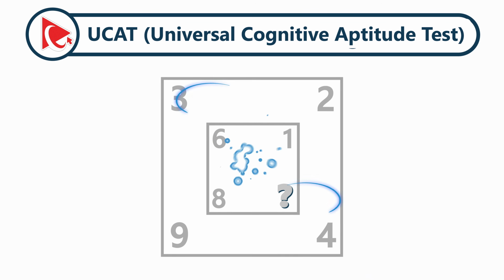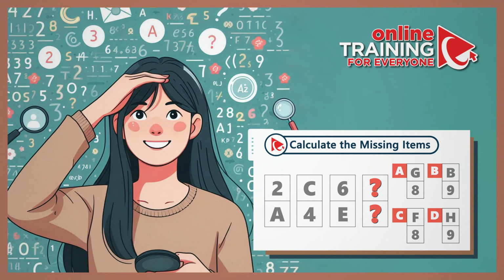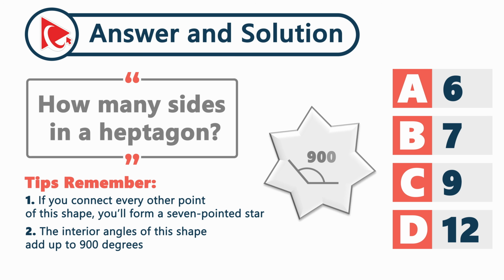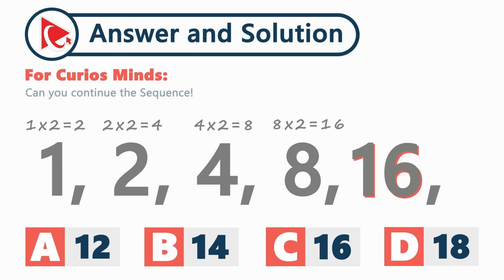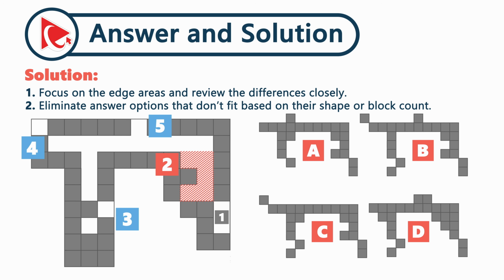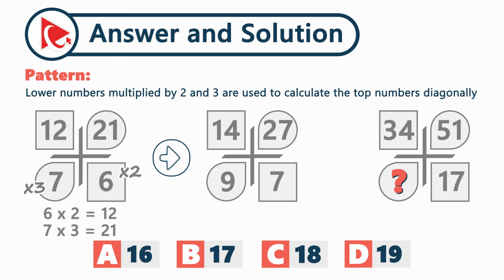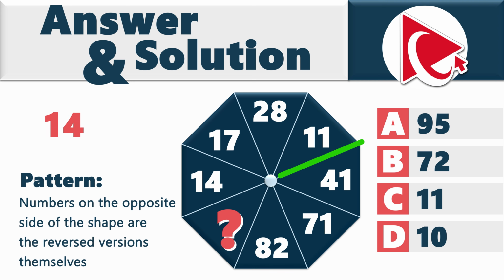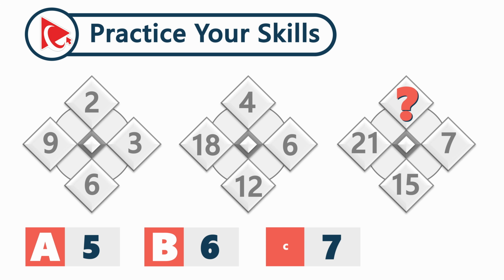HOW TO PASS UCAT (Universal Cognitive Aptitude Test): Questions and Answers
The Universal Cognitive Aptitude Test (UCAT) assesses candidates' general cognitive abilities, including problem-solving, critical thinking, and logical reasoning skills, crucial for a wide range of professional roles.

Practicing for the UCAT is essential as it helps candidates become familiar with the test format, improve their speed and accuracy, and build confidence. Excelling in the UCAT can significantly increase a candidate's chances of getting hired, showcasing their cognitive strengths and potential to employers.